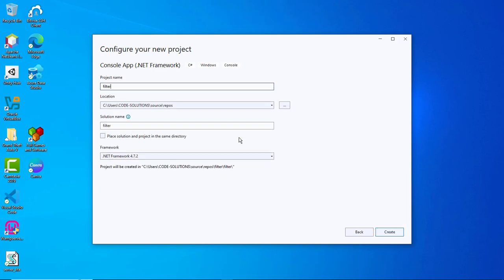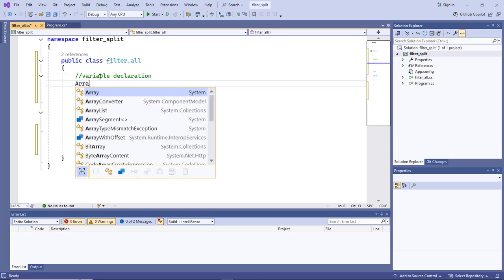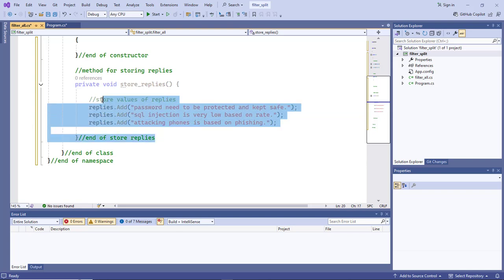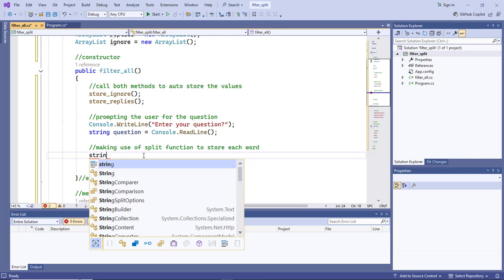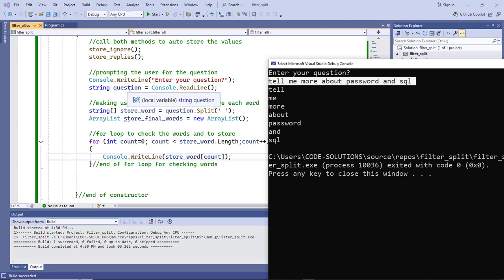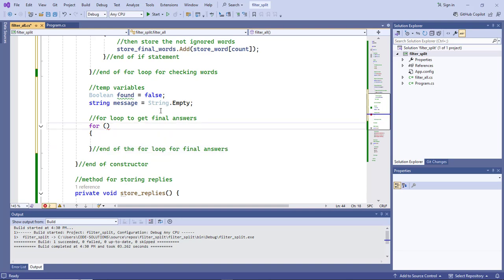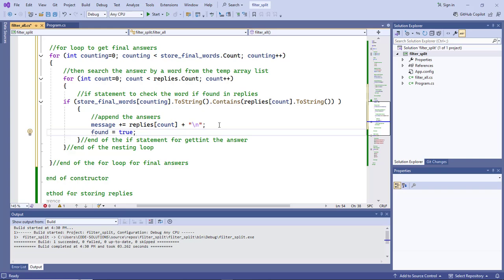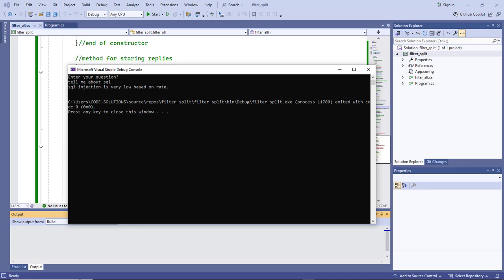C# Tutorial | Filtering & Splitting User Input with ArrayLists and 1D arrays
In this C# tutorial, I demonstrate how to filter and split user input using ArrayLists and string manipulation. This program takes a user's question, removes ignored words, and searches for relevant answers from a predefined list.

Concepts Covered:

Using ArrayList to store and process data
Splitting strings using .Split()
Filtering words with Contains()
Searching and matching responses dynamically
Code Breakdown:

The program stores ignored words separately to remove unnecessary terms.
It then splits the input question and keeps only the important words.
Finally, it searches for relevant replies and displays the answer or an error message.
Perfect for beginners learning text processing in C#!